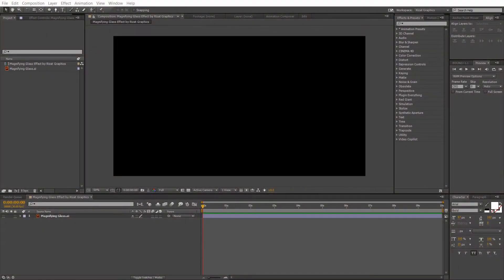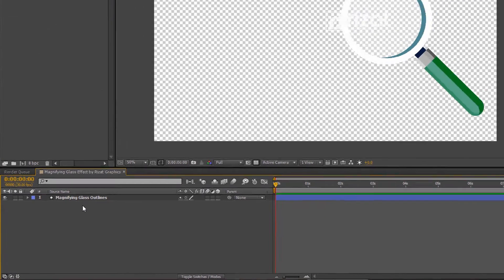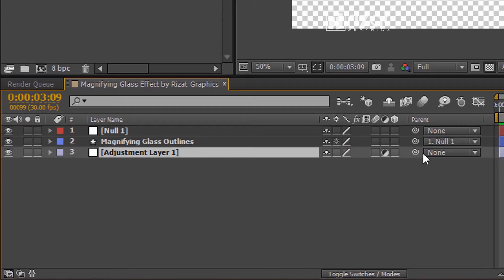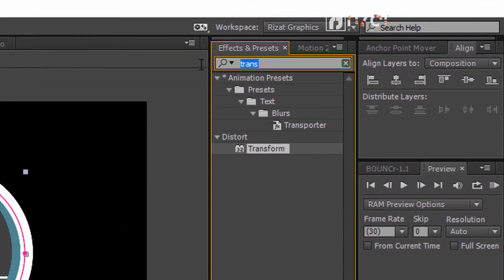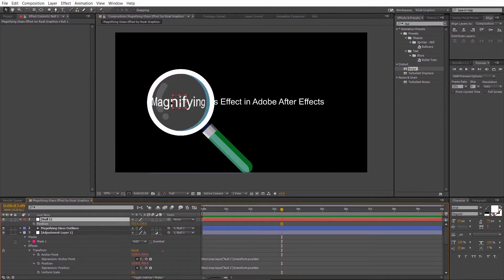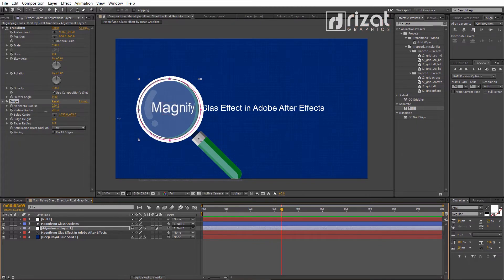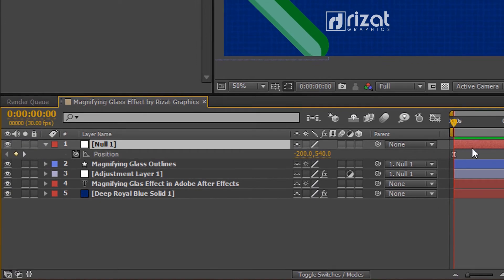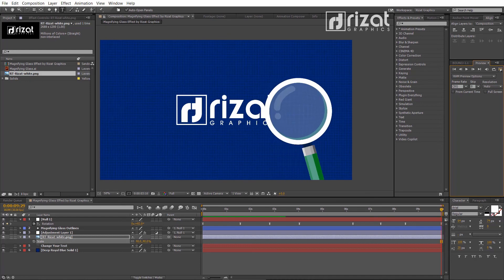Easy way to create Magnifying Glass Effect in Adobe After Effect Tutorial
Hello Everyone, Welcome to Rizat Graphics. In this tutorial, you will learn to create magnifying Glass effect in Adobe After Effects CC. Each and every tutorial is created short and easy especially for beginners.
You don't need any third-party plugin to complete this task.
It's a very easy process.
1. You just need to add a magnifying glass vector file. Just drag and drop to the layers section.
2. Right-click the vector layer and select Create Shapes from Vector Layer.
3. Create an Adjustment layer and apply the transform and bulge effect on it.  Go to Effects and presets.
4. Add your Text, logo, or Image just below the adjustment layer.
5. Create a Null Layer just above all layers, and make the parent layer of Magnifying glass and Adjustment layer.

I made this tutorial step-by-step. So, I recommend you to watch the video till the end, it will be easier for you to better understand.
More Useful Tutorials Made with ❤️️

DOWNLOAD FREE VECTOR:
Magnifying Glass Vectors by Vecteezy